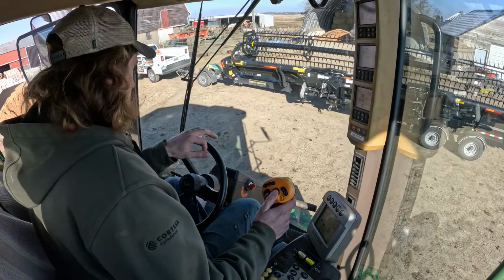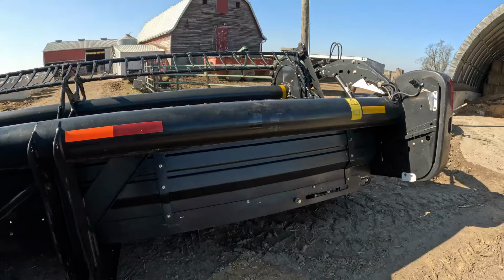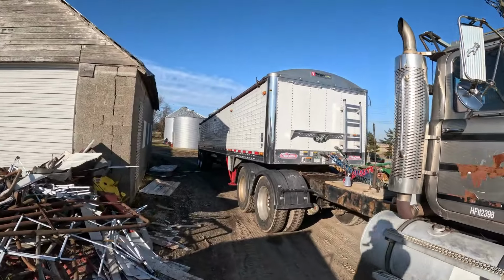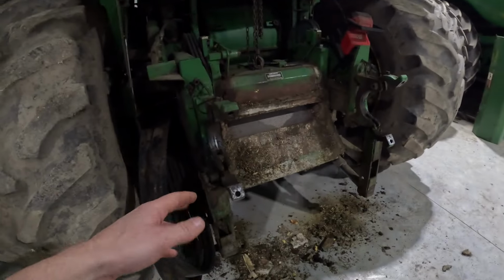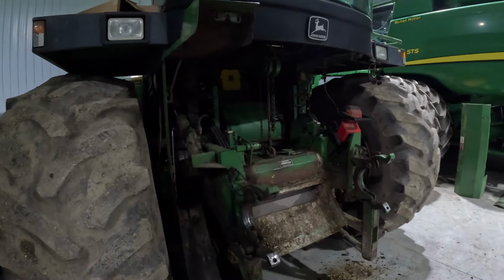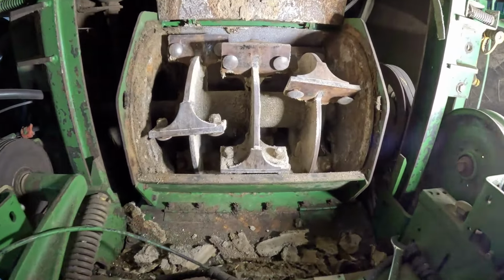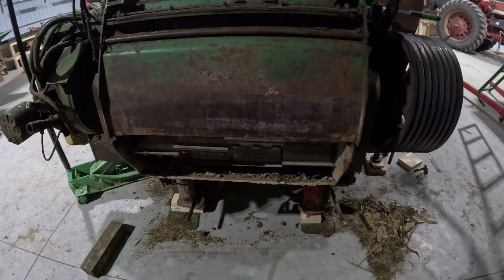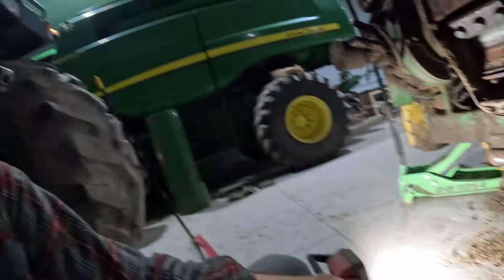New draper head and working on the chopper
Washing up the semi, new draper head came and working on the draper head